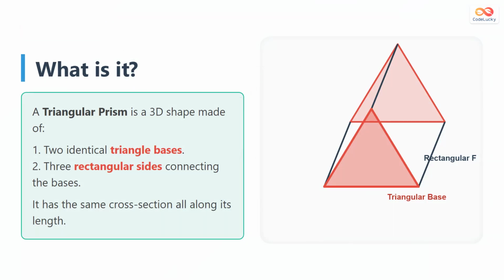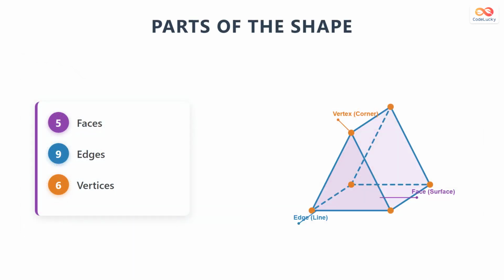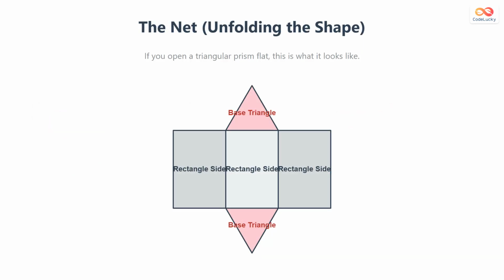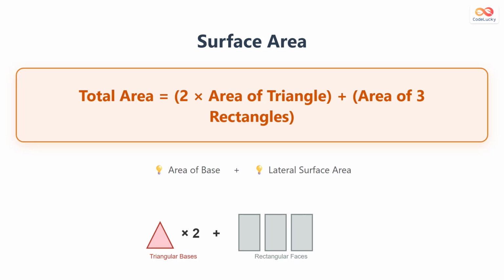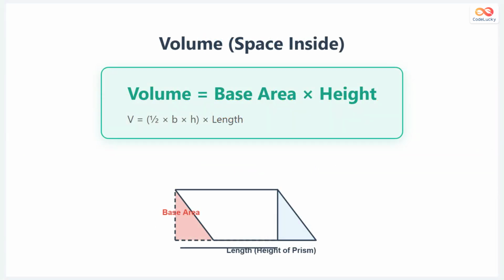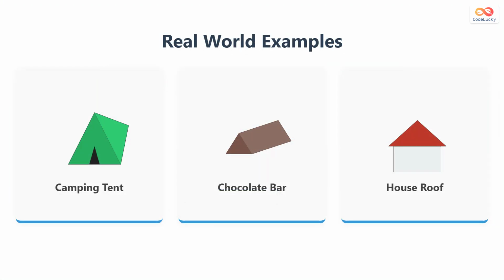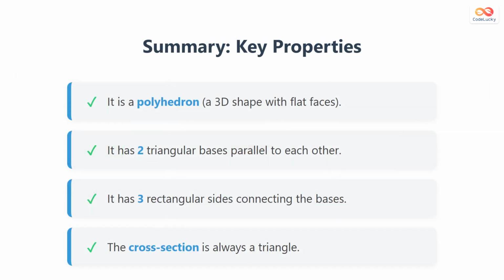Triangular Prism: Definition, Formulas & Properties | Geometry Basics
Learn everything about the Triangular Prism in this easy-to-understand geometry lesson! 📐✨

In this video, we cover:
- What is a Triangular Prism? (Definition)
- The parts: Faces, Edges, and Vertices
- Visualizing the Net of the prism
- How to calculate Surface Area
- How to calculate Volume
- Real-life examples like tents and chocolate bars ⛺🍫

Perfect for students and beginners looking to master 3D shapes.

Chapters:
00:00 - Introduction
00:14 - Definition
00:35 - Parts of the Prism
00:54 - The Net
01:13 - Surface Area
01:30 - Volume
01:47 - Real World Examples
02:07 - Summary
02:24 - Conclusion
02:38 - Outro